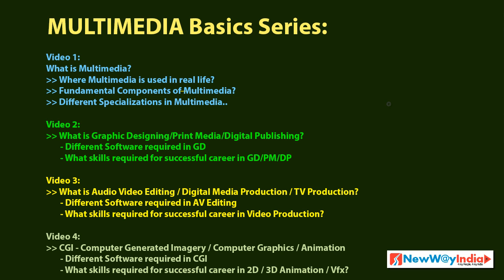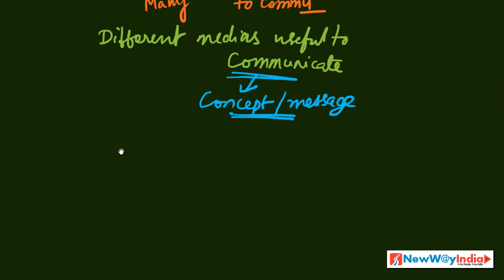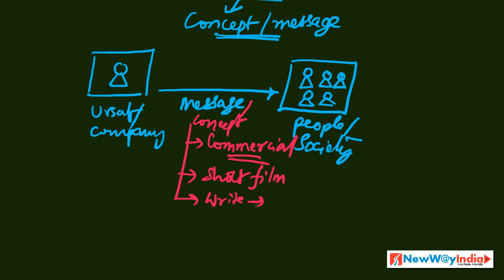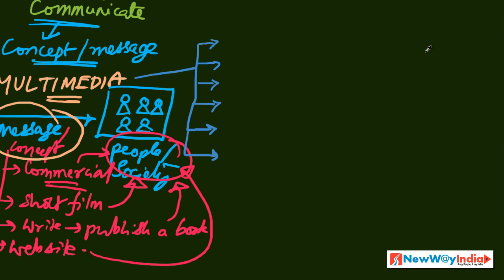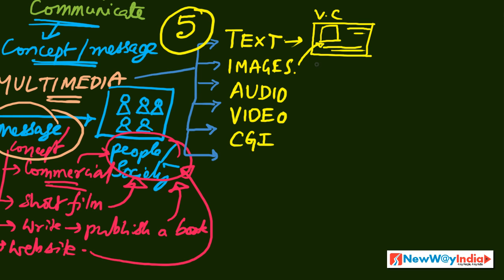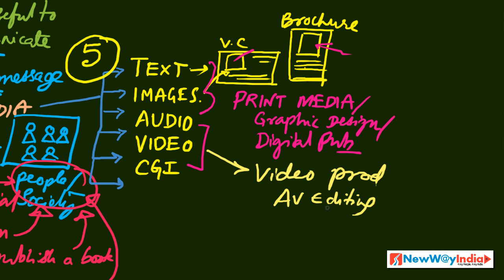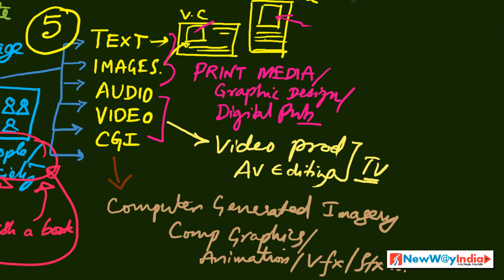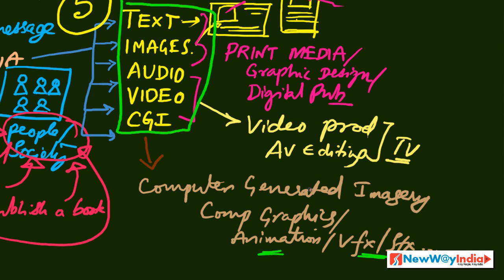Multimedia - 01 - What is Multimedia & Definition of Multimedia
Explained what is multimedia, definition of multimedia, importance of concept in multimedia & different fundamental elements in Multimedia.
Best for Multimedia Beginners & Multimedia Developers interested in making Multimedia presentations.

How to become Multimedia developer
FIVE Fundamental elements of Multimedia are:
1. TEXT
2. IMAGES
3. AUDIO
4. VIDEO and
5. CGI (Computer Generated Imagery) / Animation / Computer Graphics.

By using the above elements, Multimedia is used in real life in different ways - We can call them as specialized fields of Multimedia. They are:

1. PRINT MEDIA / DIGITAL PUBLISHING / GRAPHIC DESIGNING - This field focuses on most fundamental elements of communication - TEXT + IMAGES.
Software: Adobe Photoshop, Adobe Illustrator, Adobe InDesign & Corel DRAW.

2. AUDIO-VIDEO EDITING: TV Media, Online Video Production & Ads field focuses on these elements. Editing concepts are the main focus in the area.
Software:
Audio editing: Sony SoundForge, Audacity.
Video editing: Adobe Premiere Pro, AVID Express Pro & Final Cut Pro

3. CGI / Computer Graphics

LIKE: Click on "THUMBS UP" if you liked the video..
COMMENTS: For any specific tutorials - Ask in the Comments.

Visit for Autodesk Maya Tutorials - Complete 3D Modeling & Animation Course - Best & FREE Learning.

Happy Creation!